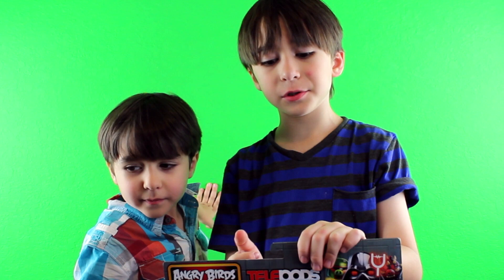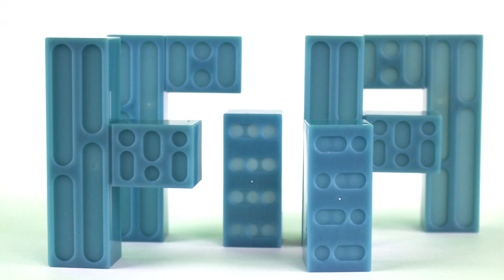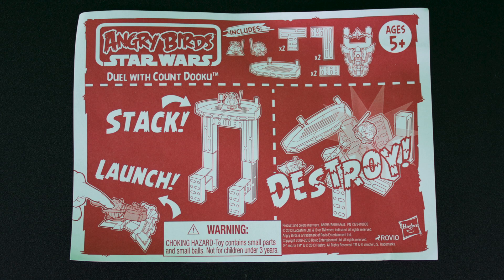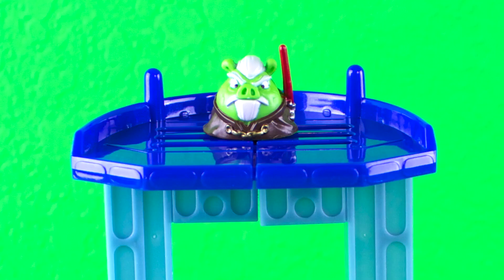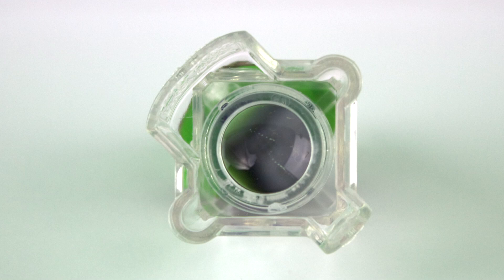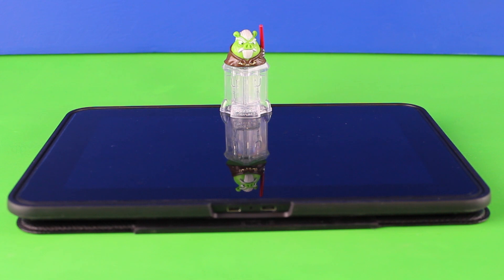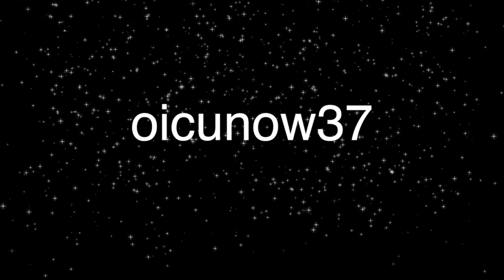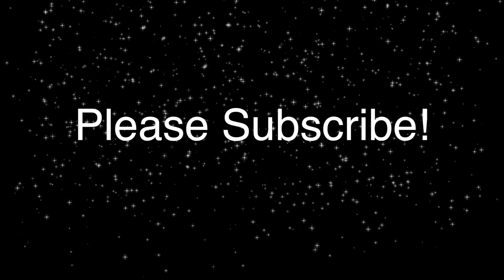Angry Birds Star Wars Telepods DUEL WITH COUNT DOOKU!!!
This is the angry birds star wars telepods duel with count dooku game by hasbro. It comes with an exclusive count dooku pig, anakin skywalker bird, a telepods base, a platform, and 6 blocks.  In this game you launch the anakin skywalker bird at count dooku pig.

You can also teleport the figures into the new angry birds star wars 2 app with the micro qr code on the bottom magnified through the telepods base.  The app is supposed to come out on September 2013.

The slow motion parts of the video were shot with a go pro hero 3 black camera at 60 fps.